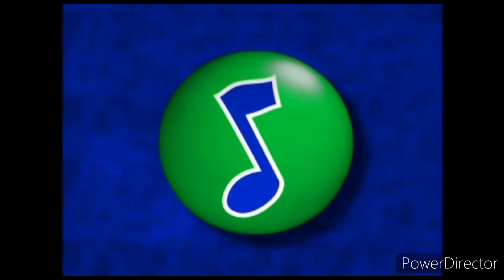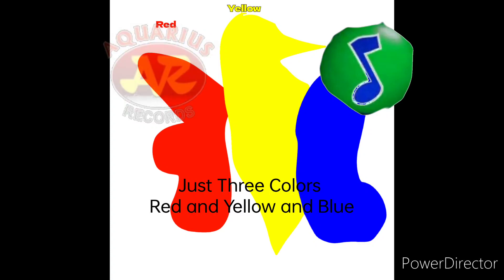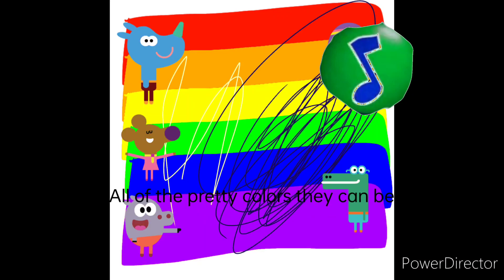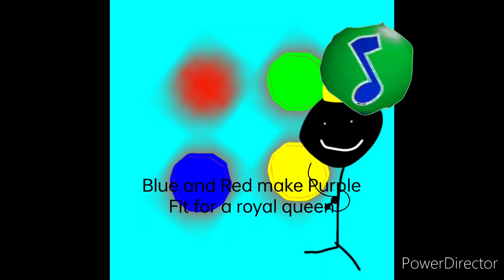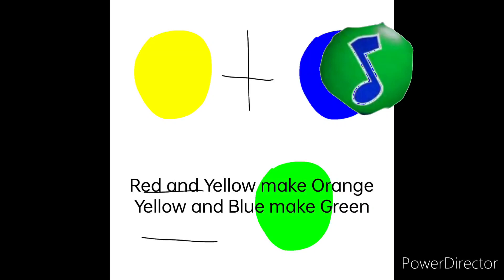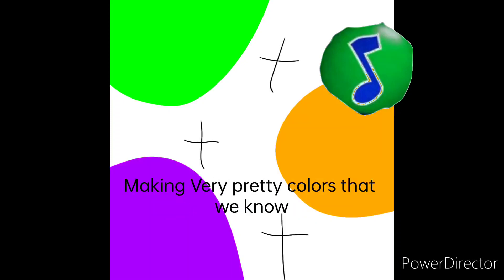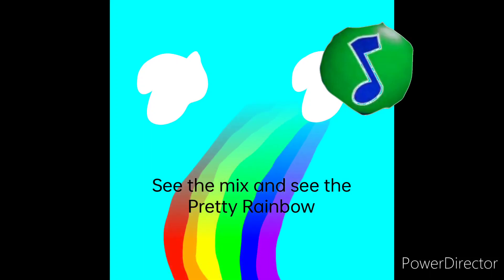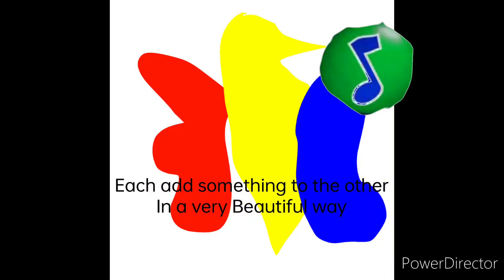Just Three colors But it's magic English sing along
Karoake Label: Aquarius Records